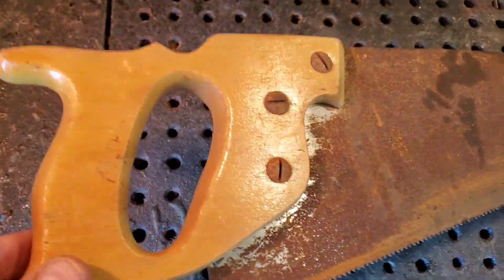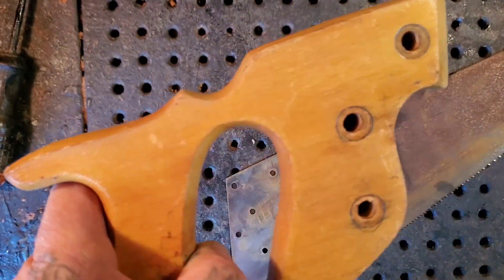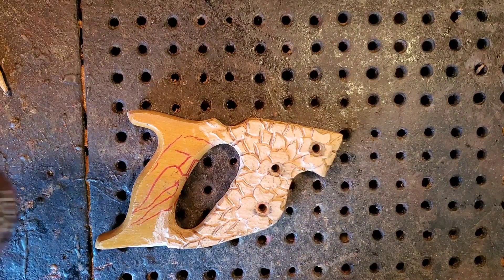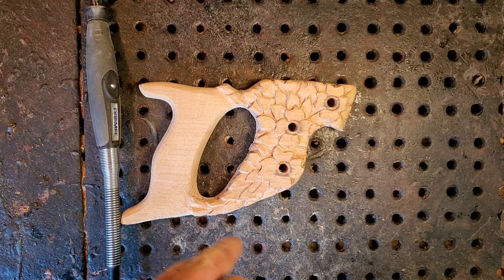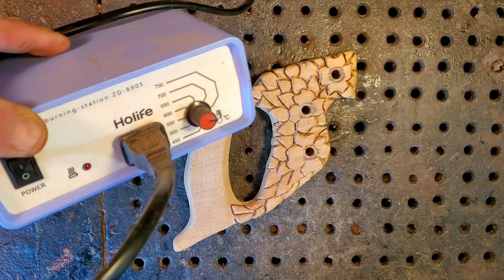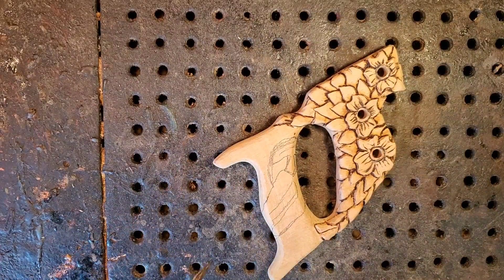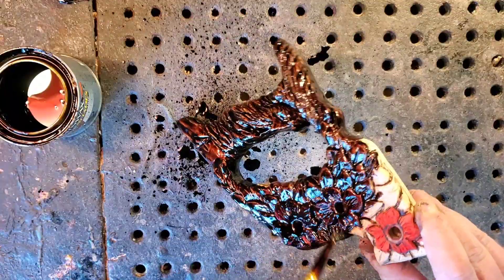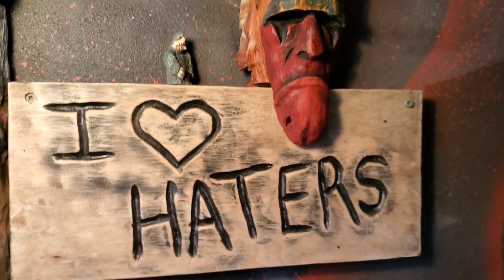How to make a crappy old hand saw into a Awesome GIFT! Dremel carving. Power carving.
how to make a really simple project for some one that likes to give handmade gifts.

Dremel carving, power carving.

Kutzall
carving burs I use link,